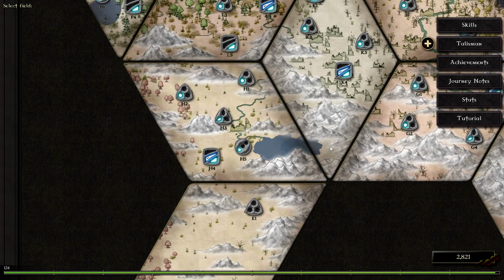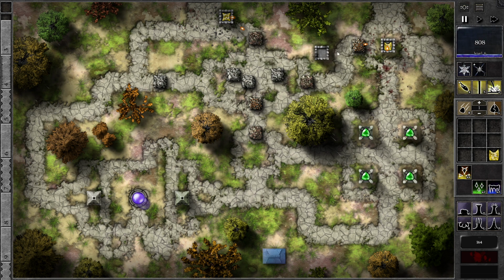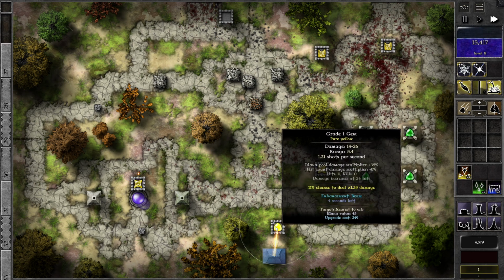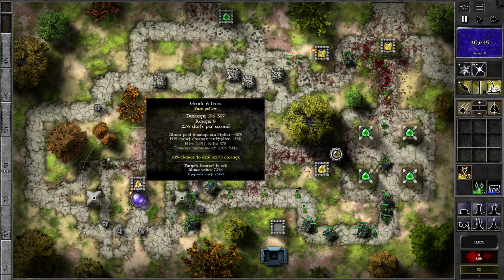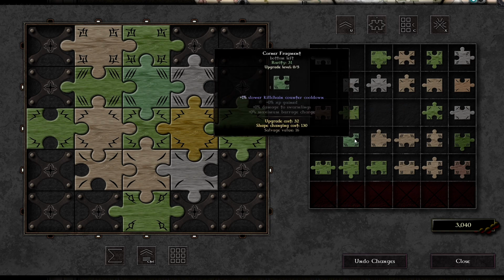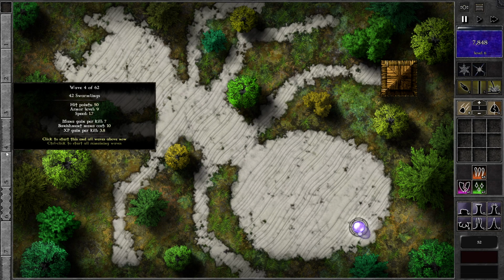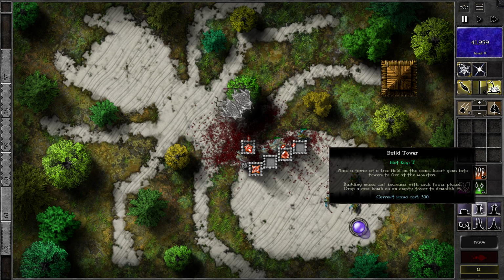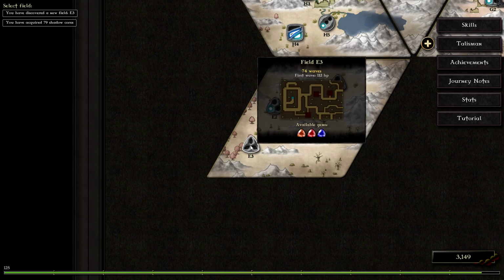GemCraft Frostborn Wrath Ep 54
Oops, I had wrong mic on for all the videos I recorded today :X